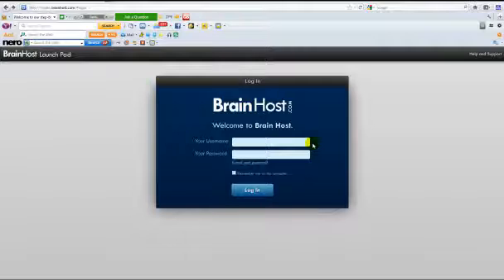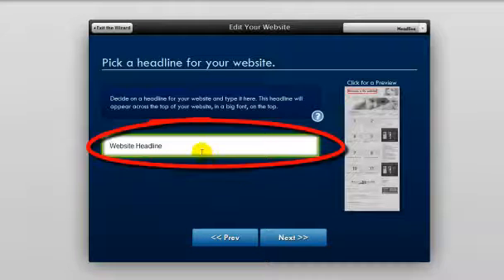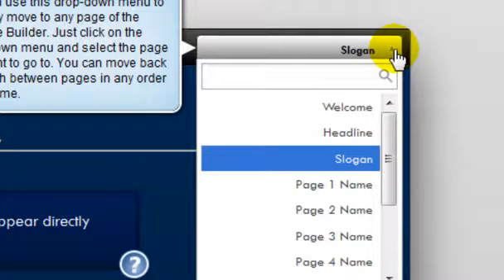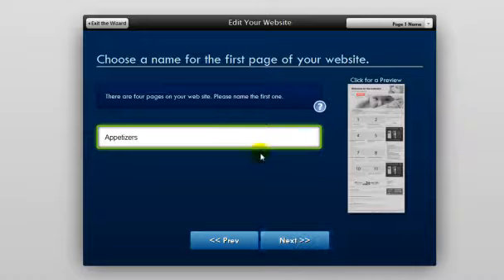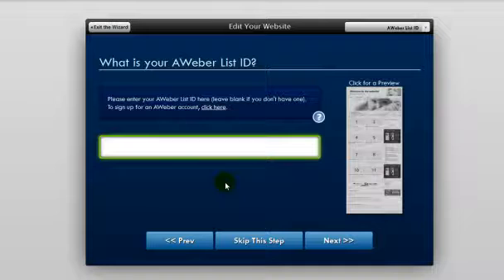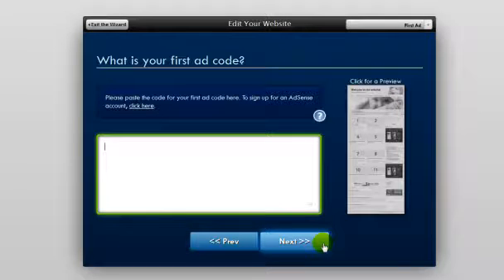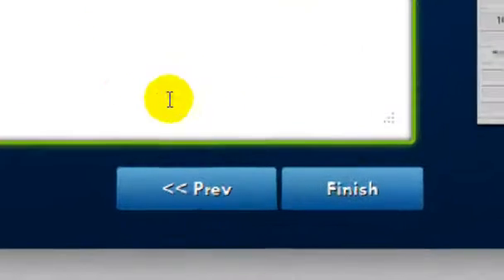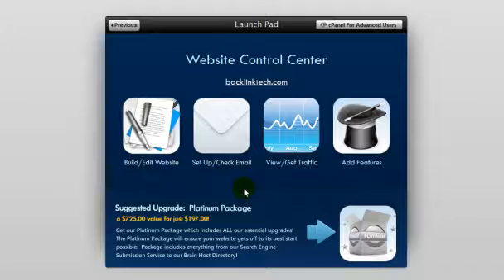Using the Brain Host Website Builder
Instructions for using the Website Builder portion of the Web Builder. Brain Host has the easiest to use Web Builder in the Web Hosting game.